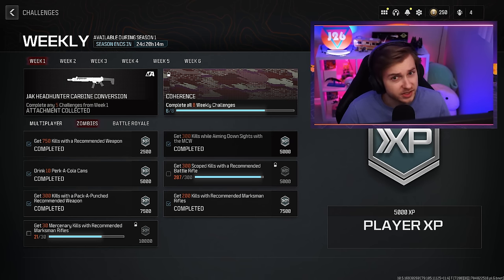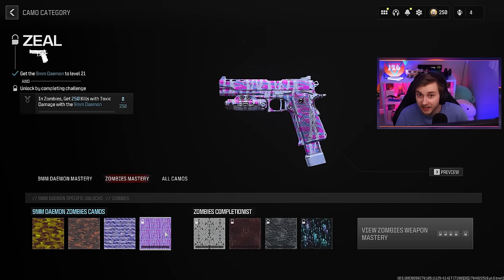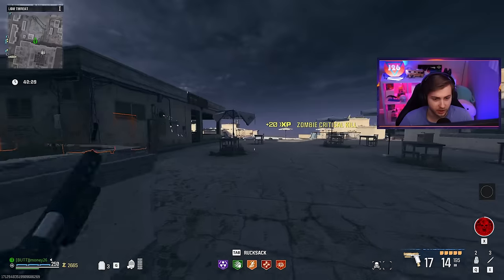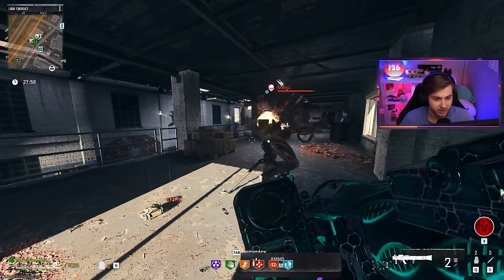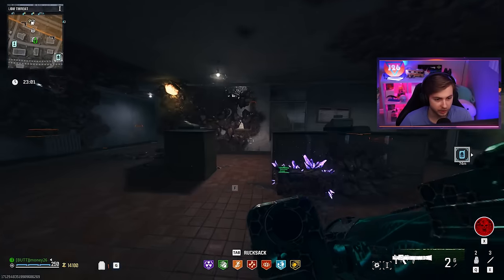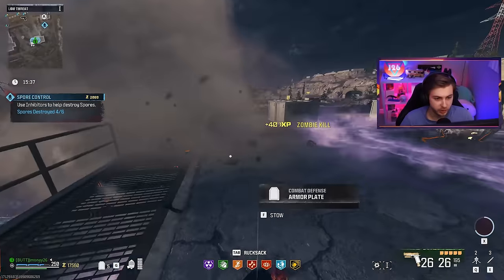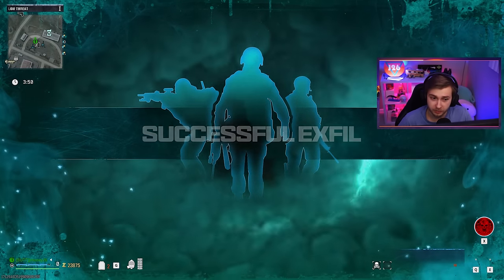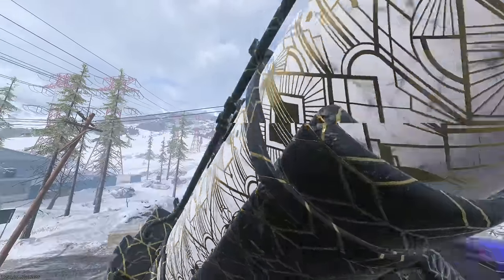MW2 Zombies Camos are FIXED, but everything else is broken... (Modern Warfare 3 Zombies)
This MW3 Update Adds in a new Aftermarket part for the AMR9 that cant even be used, but they did fix the MW2 Weapon Camos in Zombies.

✅LINKS✅
👕MERCH 👕

Main Monitor
2nd Monitor
Monitor Stand